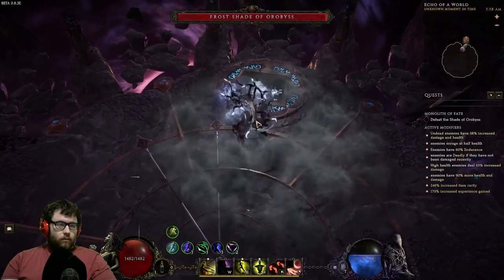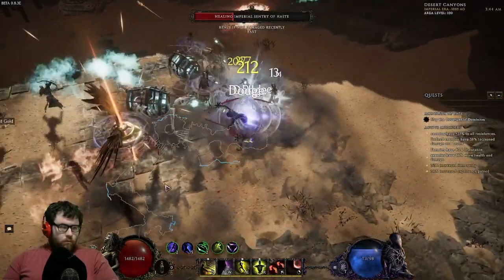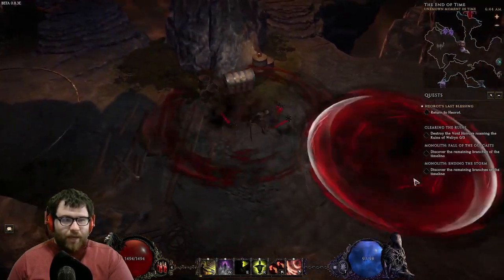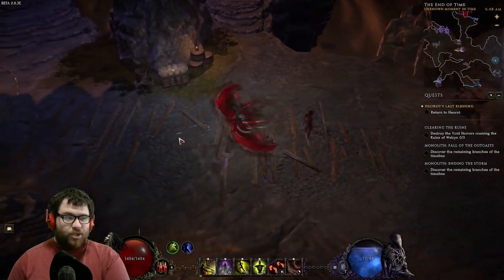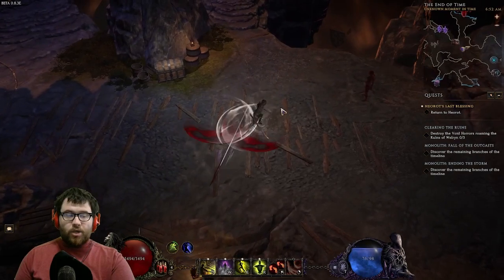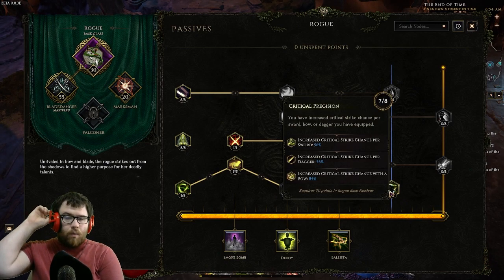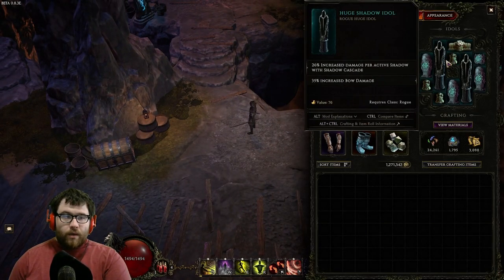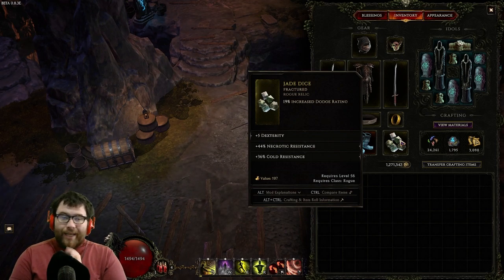Dancing Strikes Shadow Cascade Dex Stacking Blade Dancer, Last Epoch Build Guide Patch 8.3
This was a fun build to play, Dexterity Stacking is definitely worth it if you can manage to deal with the reduction in resistance. Dancing Strikes feels amazing to play, even if it doesn't do damage. Shadow Cascade of course, carrying the damage as always!

Timestamps :
00:00 - Intro
03:40 - Skill Rotation
05:18 - Shadow Cascade
08:10 - Dancing Strikes
10:30 - Smoke Bomb
12:36 - Shift + Shurikens
14:31 - Passives
18:54 - Gearing

So this build is actually very easy to level, thanks to the interaction between Puncture and Channeled Flurry, allowing you to gain an insane amount of bleed stacks on single target early on.

As you gain levels you can start adding on top of your bleed, with a little bit of poison as well thanks to Acid Flask being so easily set up. Start deciding on what version you want to go for at this point, as eventually you should as it will make it easier to craft and make gear. At this point you should be close to finishing Tomb Of Moridatus, (big  tree dude) and you can finish your side quests to have full idol slots unlocked, making it worth to hop into the monolith of fate. Try to look for HP on hit suffixes too as that will carry you early on in monoliths!